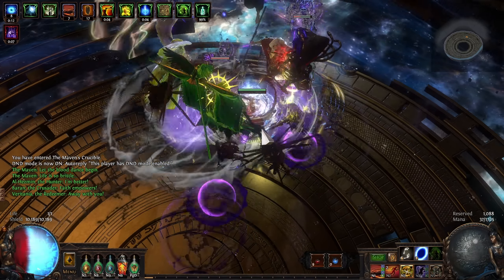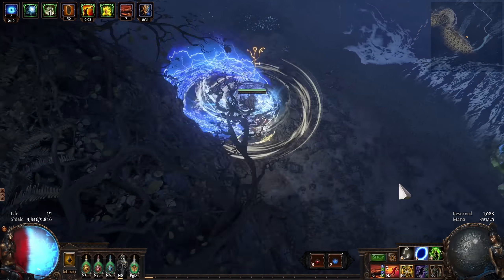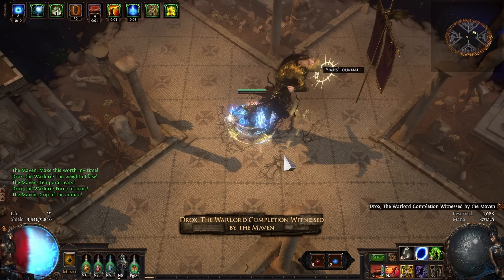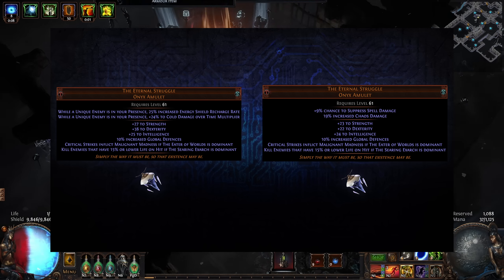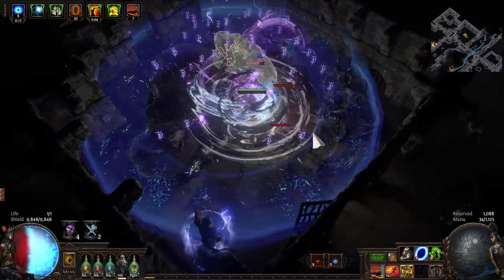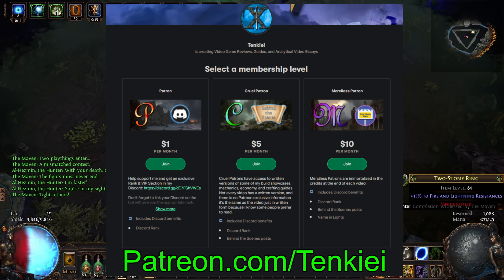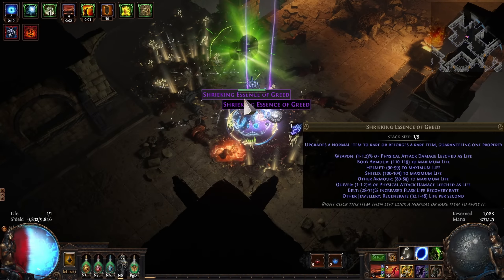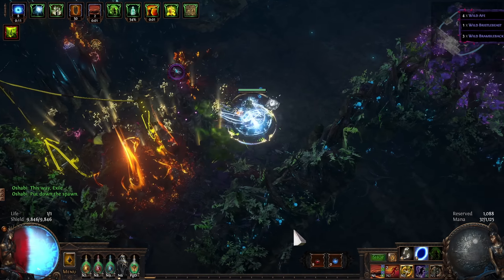The Eternal Struggle the Overlooked Gem of an Amulet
While some of them are nice, all of the uniques added in 3.18 are quite powerful. Eternal Struggle has definitely been overlooked due to its variance.

The Eternal Struggle is dropped by the Black Star and Infinite Hunger, it has high variance due to the different implicits. At a price of 5-10c for most of 3.18 it makes for an incredible budget item. If eater of world influence is dominant it's largely defensive, and if searing exarch influence is dominant it's largely damage focused.

0:00 - Eternal Struggle is Underrated
1:37 - Drop location + Implicits
2:23 - Stats
5:57 - What Builds Use This?